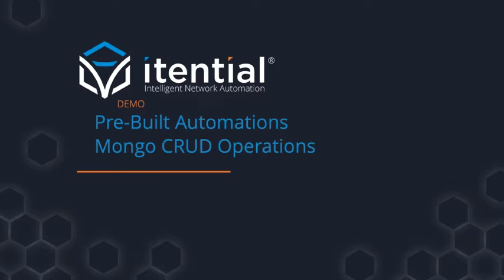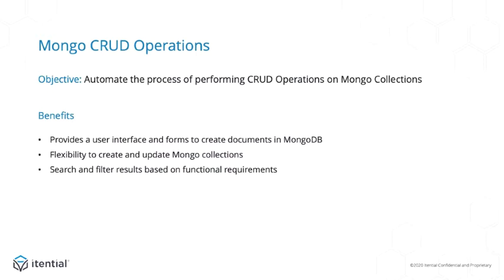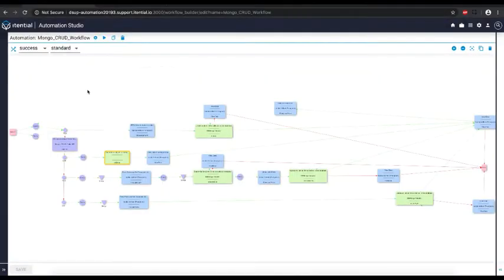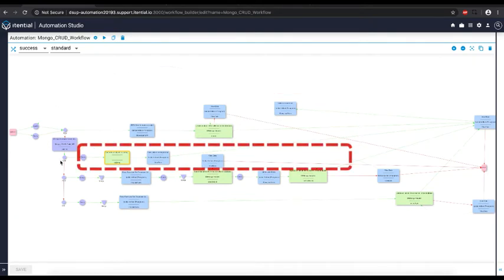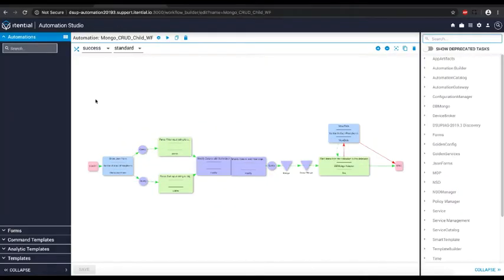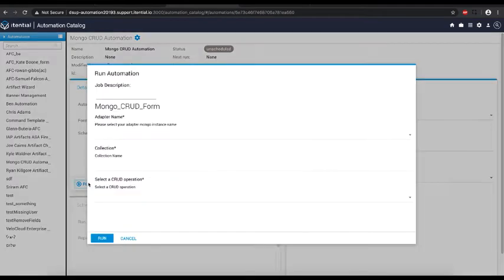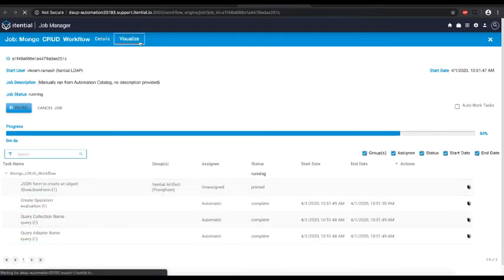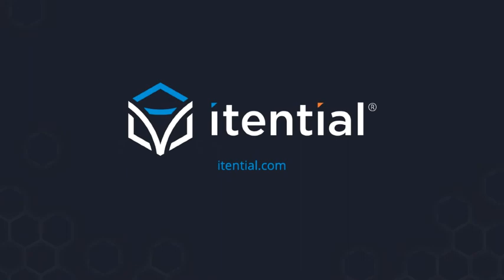How to Automate MongoDB CRUD Operations with Itential's Pre-Built Worfklow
The MongoDB adapter from Itential is used to integrate the Itential Platform with the MongoDB API, acting as storage for configuration data and data required by custom applications developed on the Itential platform. MongoDB is a cross-platform database that uses JSON-like documents.

With this adapter you have the ability to perform operations with MongoDB such as:

•        Store or retrieve data within multiple database schemas.
•        Query complex data structures while maintaining data concurrency in a multi-user environment.
•        Control data access to maintain consistency and integrity.